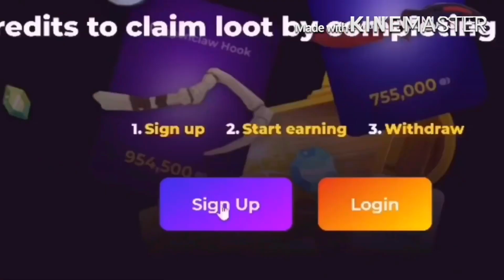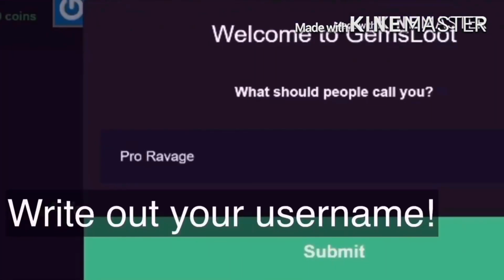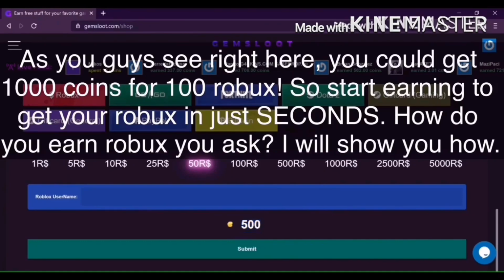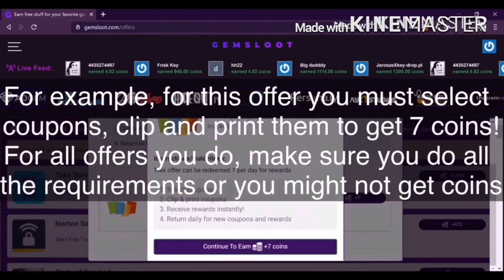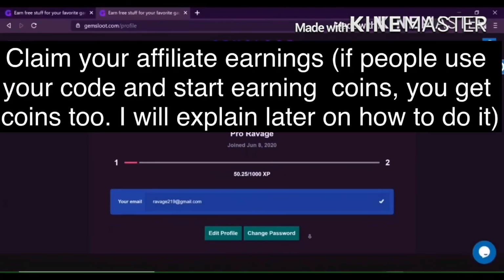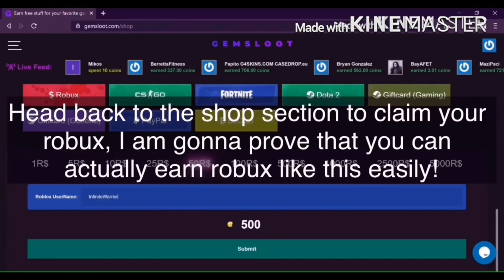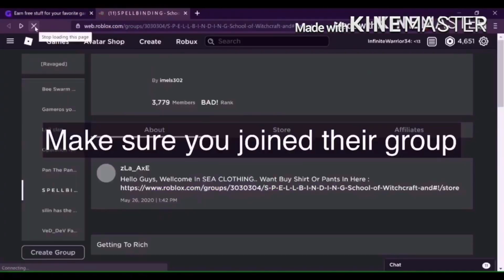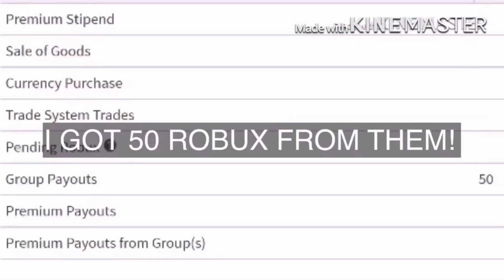ALL *NEW* ANIME FIGHTING SIMULATOR CODES JULY 2020!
ALL *NEW* ANIME FIGHTING SIMULATOR CODES JULY 2020! For today's video, i would be showing yoou guys the new anime fighting simulator codes that you guys all need. These anime fighting simulator codes all work in July 2020.

GEMSLOOT (CODE RAVAGE FOR FREE ROBUX): gemsloot.com

❤️COMMENT ProRavage FOR A HEART❤️
👍SMASH LIKE 👍